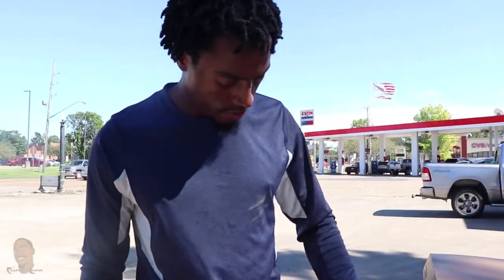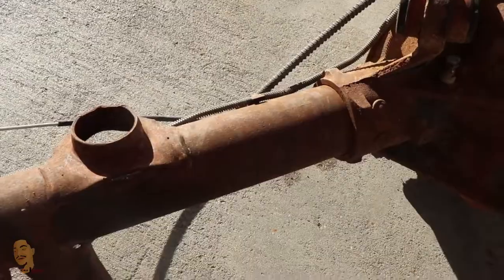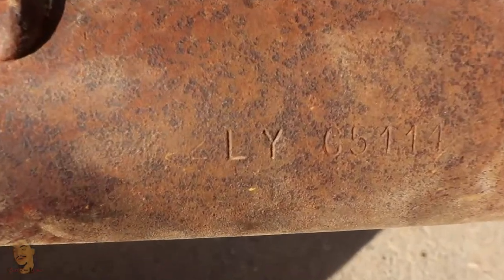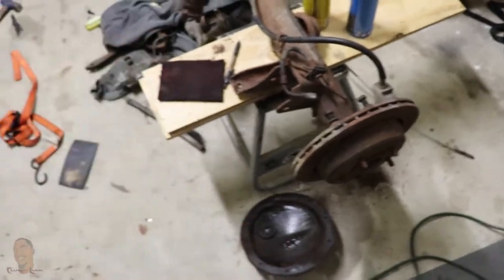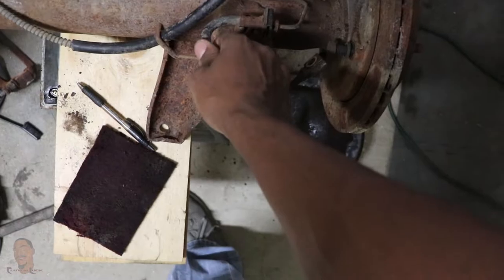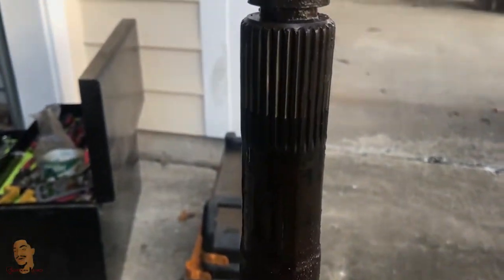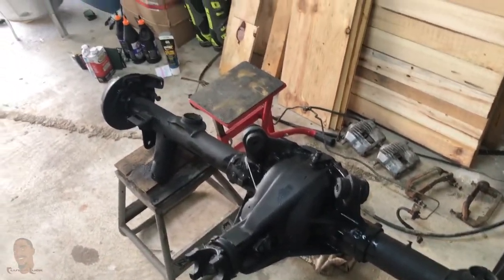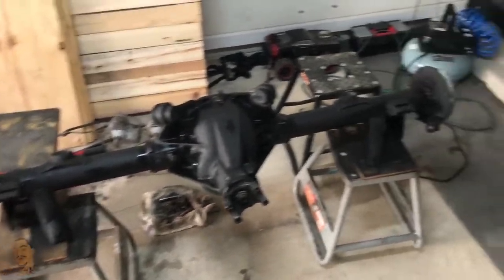8.5 Disc Brake Rear End for the Box Chevy Caprice